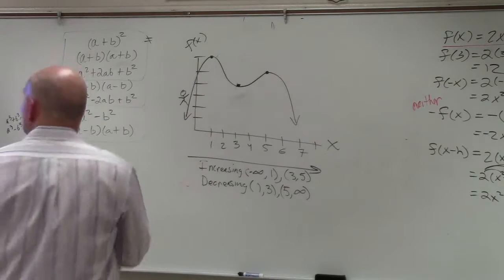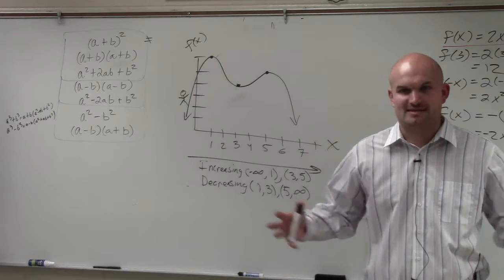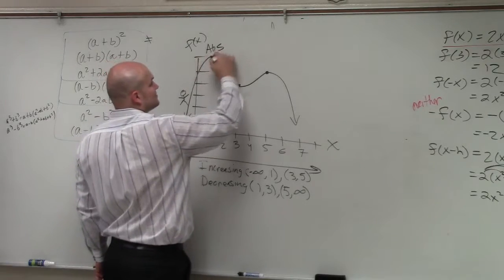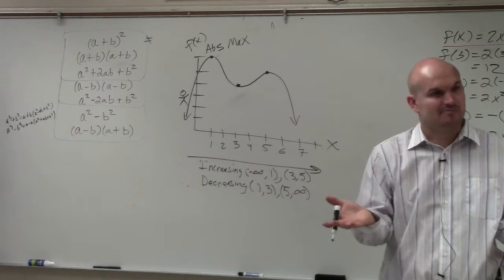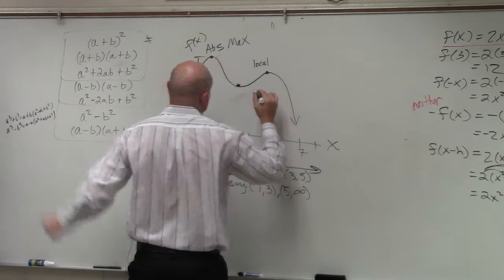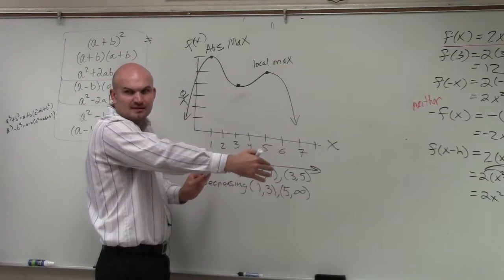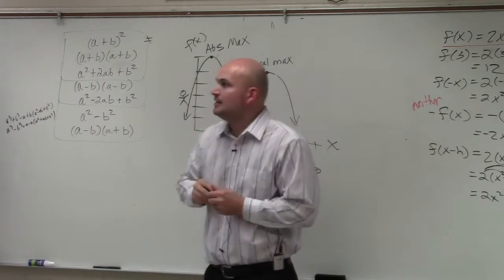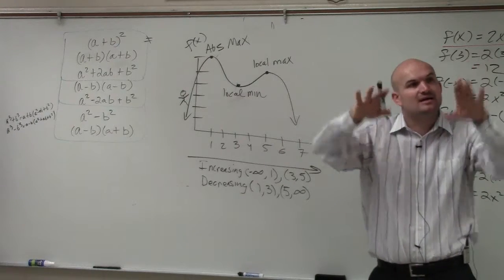How to determine the absolute and local max min of a graph